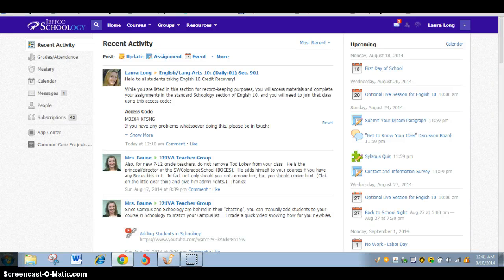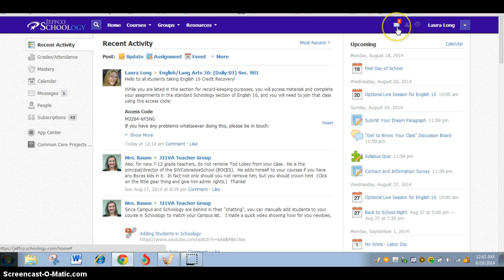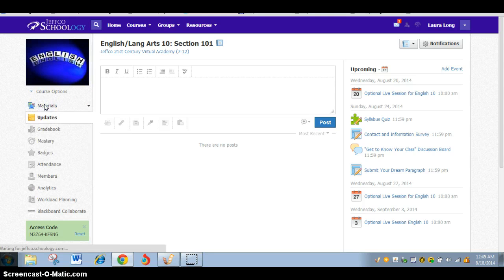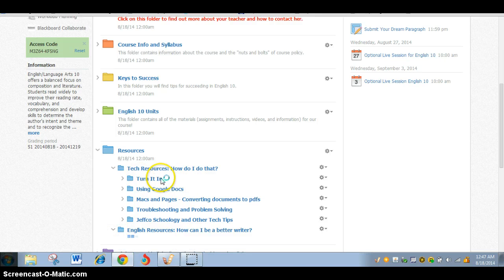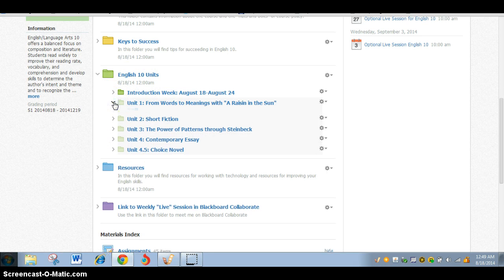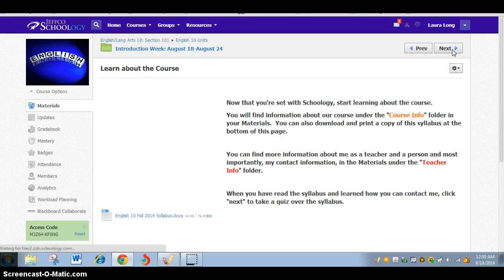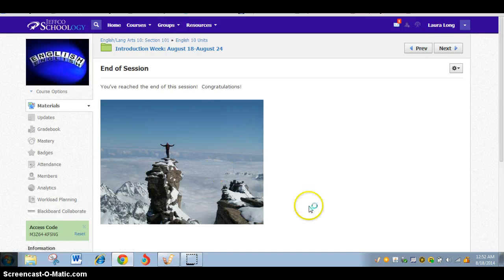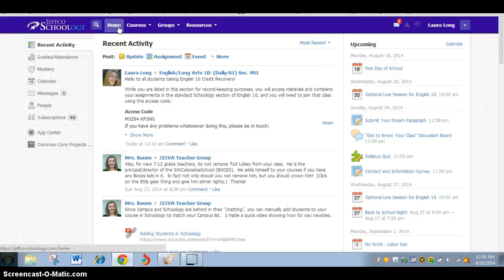Tour of Schoology for English 10